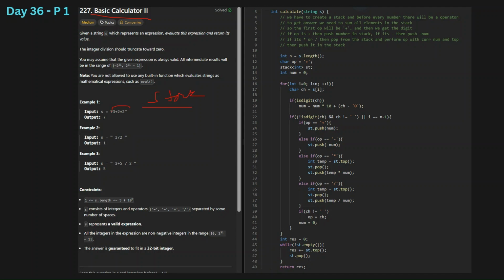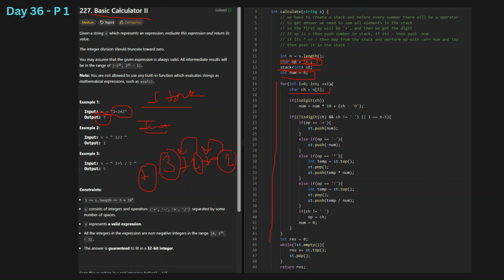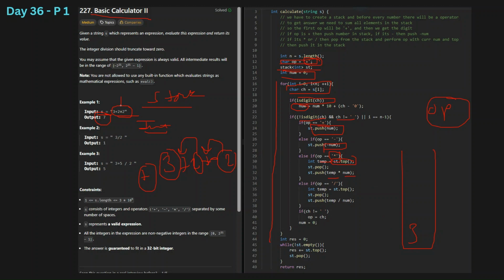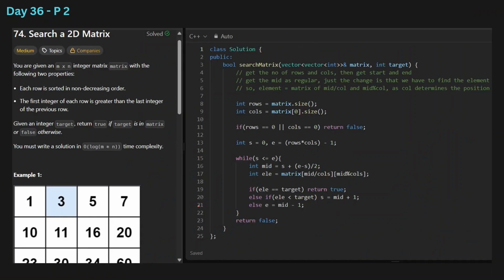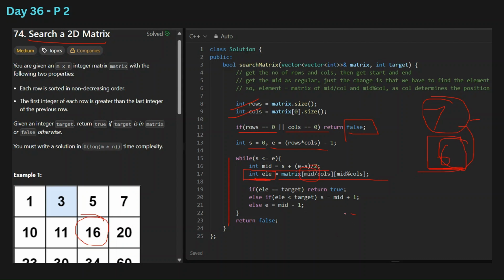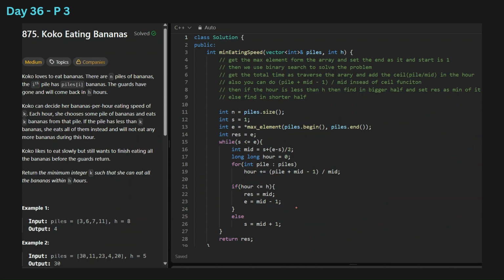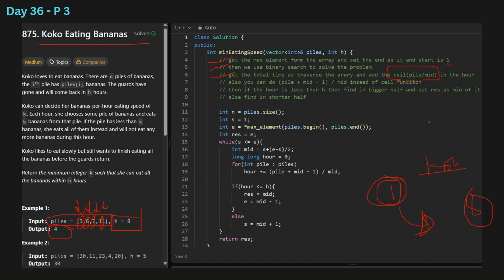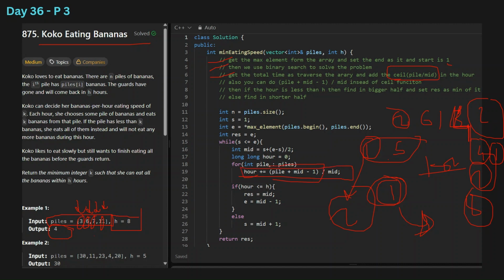Day 36 of Upskilling Myself | 180 Days of Consistency | DSA, Dev, Cloud, DevOps Grind